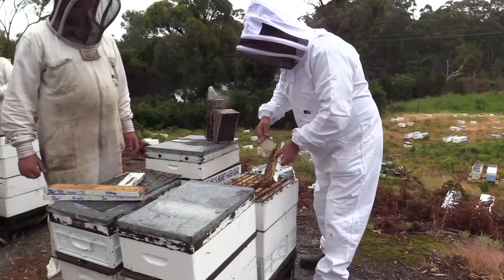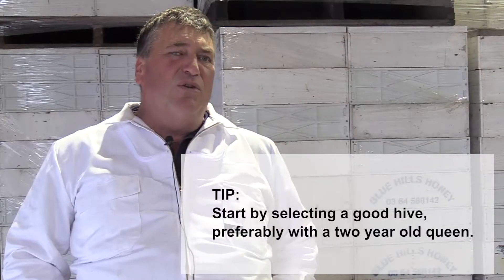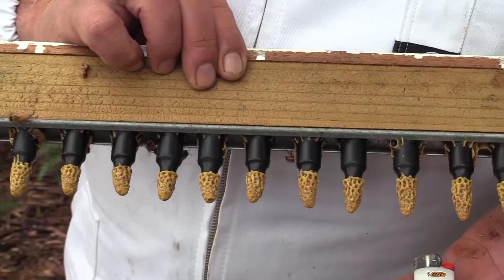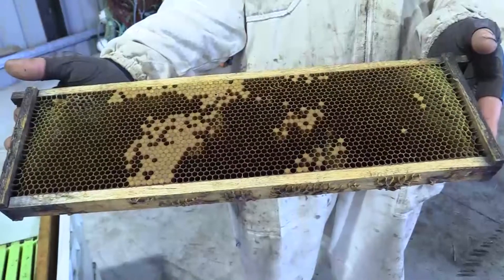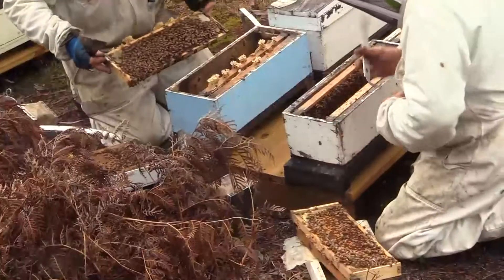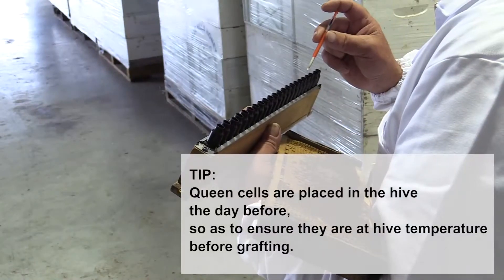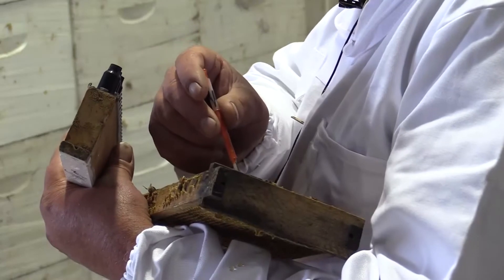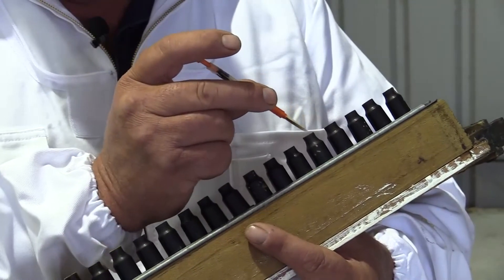Breeding Queen Bees (Blue Hills Honey) – a video from the Honey Bee & Pollination Program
Robbie Charles from Tasmania’s Blue Hills Honey demonstrates his preferred best practice methods for breeding Queen Bees.